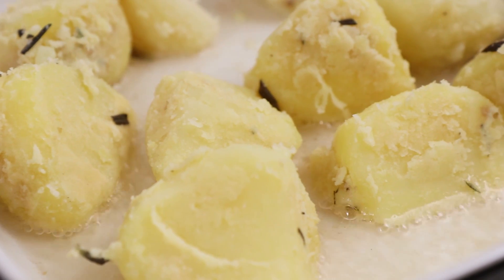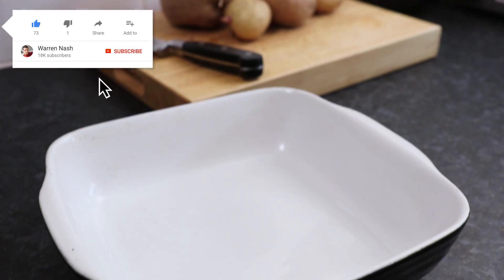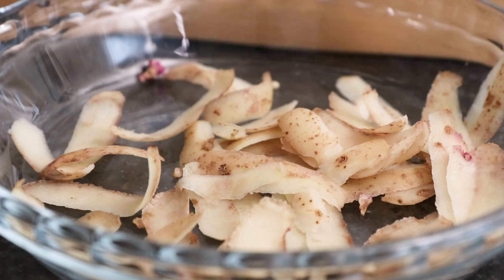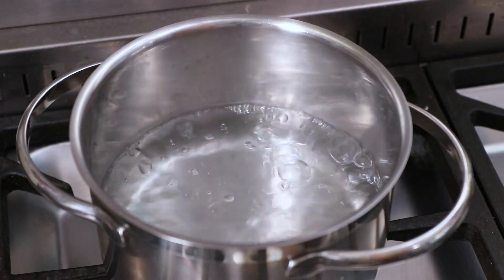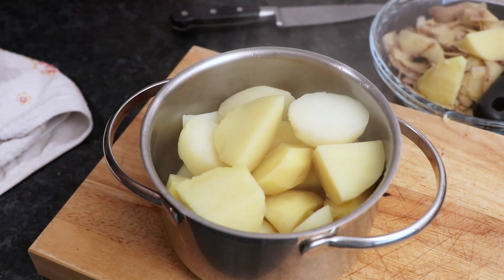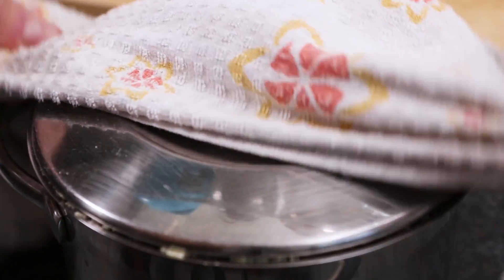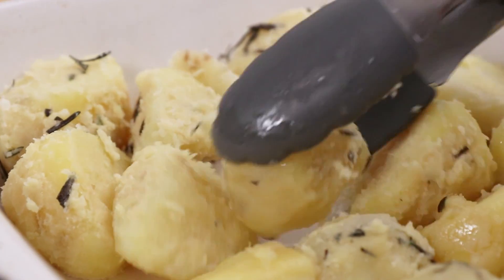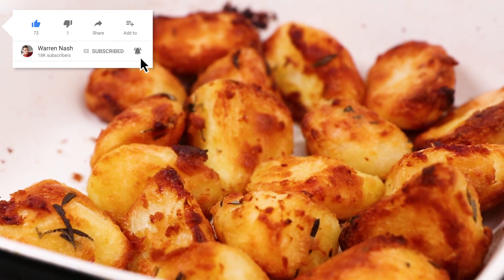CRUCIAL steps to make INCREDIBLE Roast Potatoes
Learn how to make perfect roast potatoes that are golden, crispy and fluffy in the middle. Goes great with a chicken or turkey dinner and it’s an easy recipe to prepare at home.

I use semolina and goose fat to give these roasted potatoes their edge. If you want to learn how to make them vegetarian, simply substitute the goose fat for oil.

Get the directions for my perfect roast potatoes recipe on my

- Roasting Potatoes
- Goose Fat
- Semolina
- Fresh Rosemary